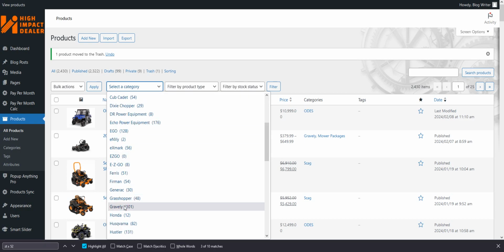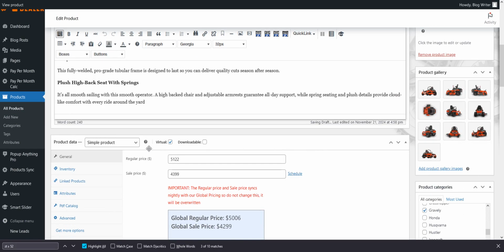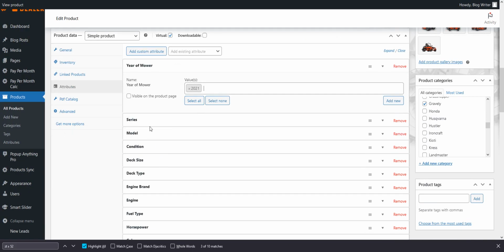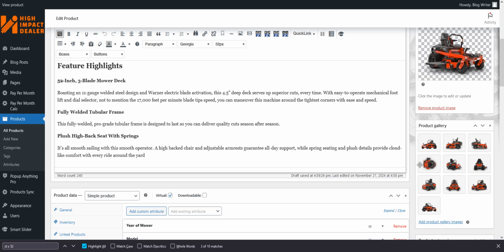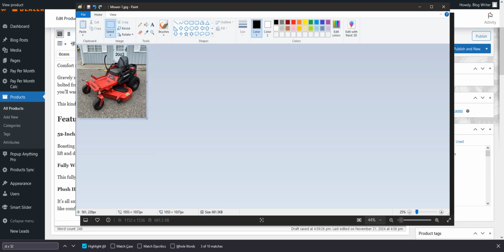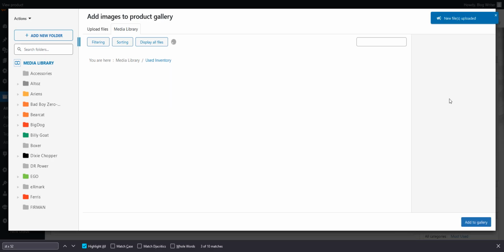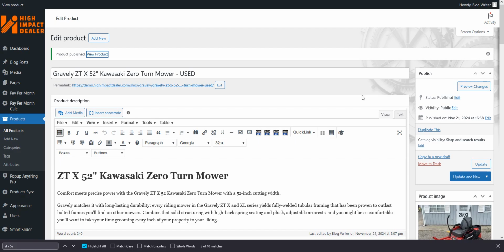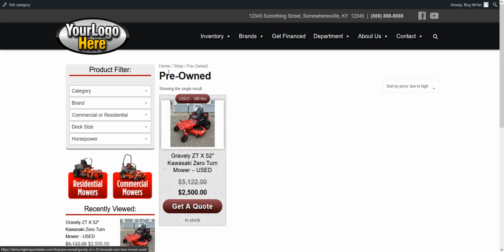Adding Pre Owned Used Mowers to your High Impact Dealer Website